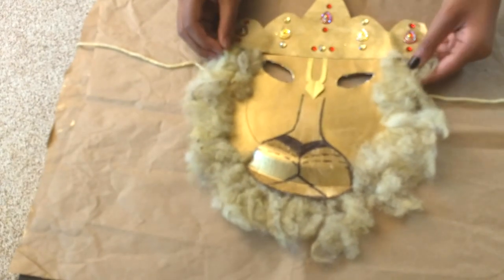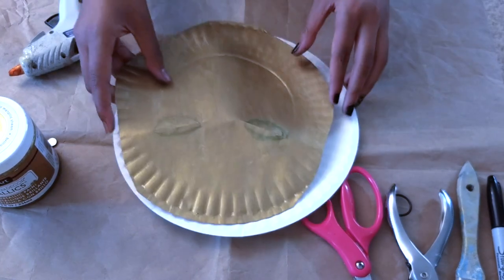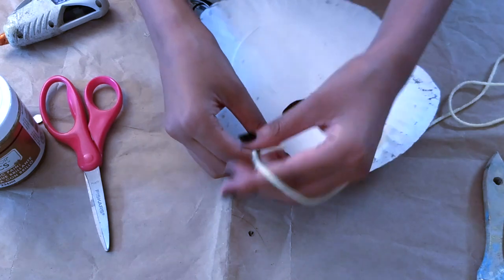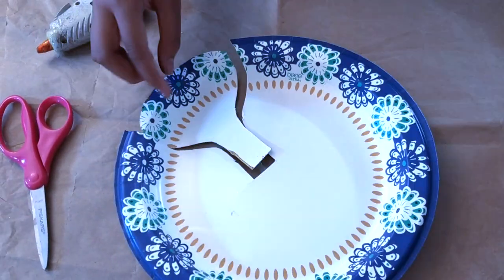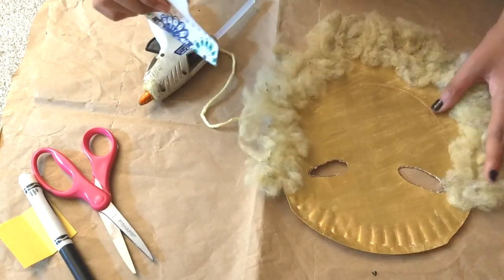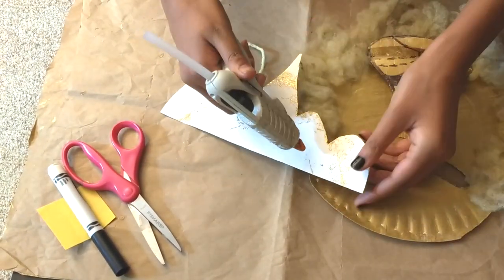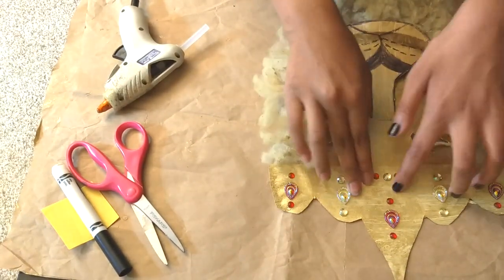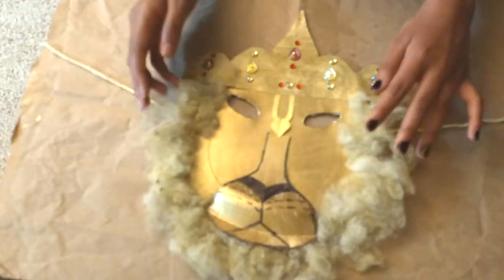Narasimha Dev Mask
Krishna Conscious Narasimha Dev Mask for kids, Vedic school